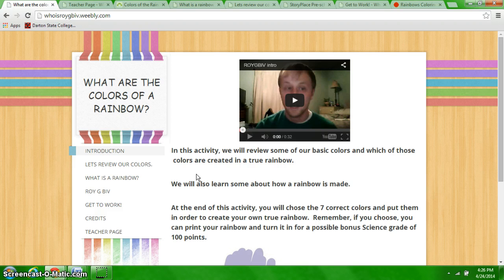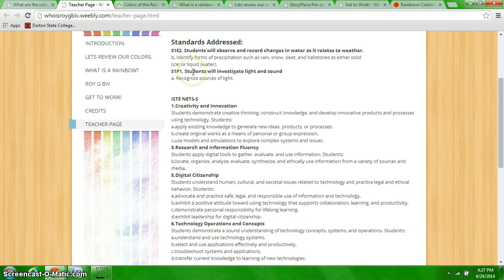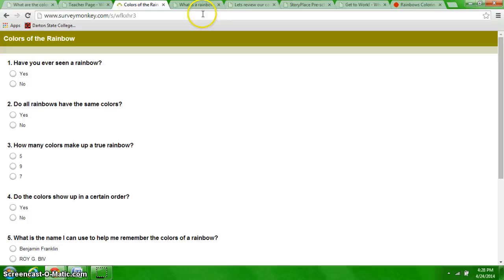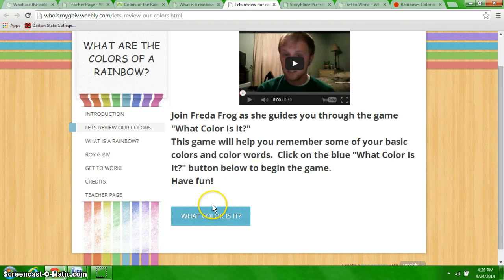Lesson Plan Screencast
Screencast of the ISTE Lesson Plan I created for ITEC 7430 at Kennesaw State University.